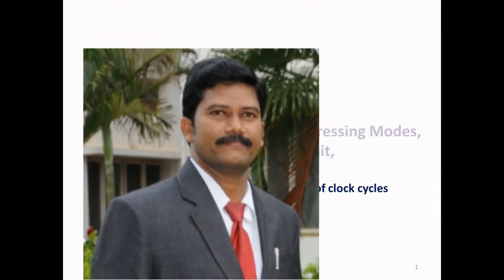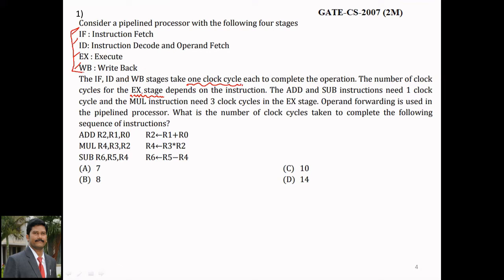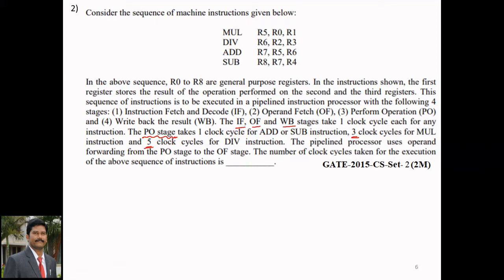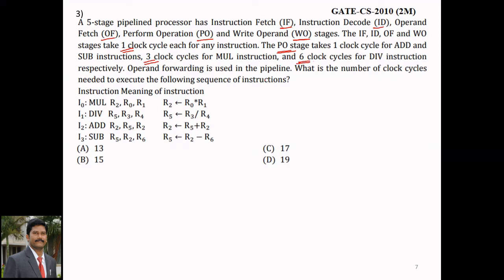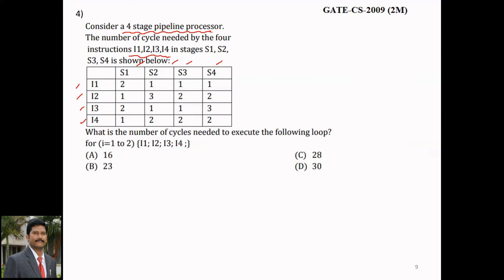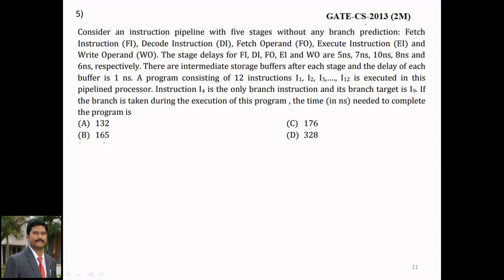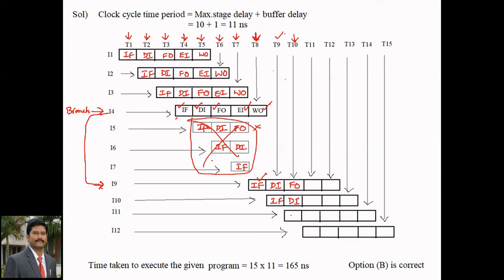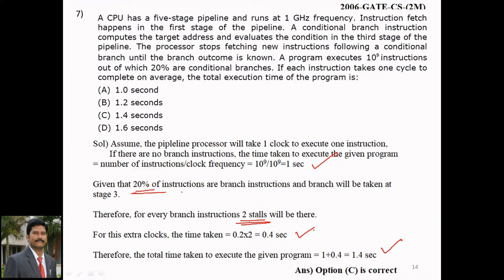#30-GATE | INSTRUCTION PIPELINING | PART-I | COMPUTER ORGANIZATION | DIGITAL CIRCTUITS | NEW TOPIC